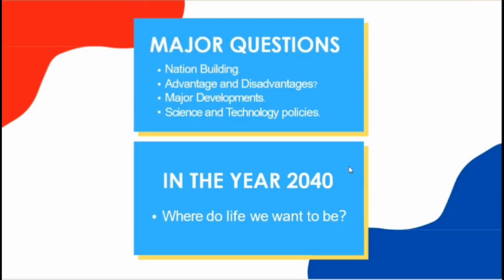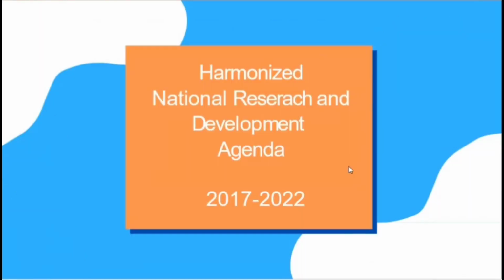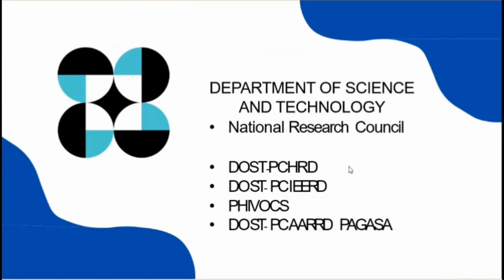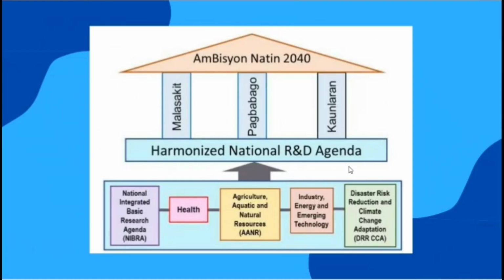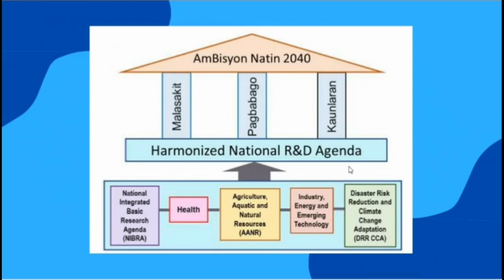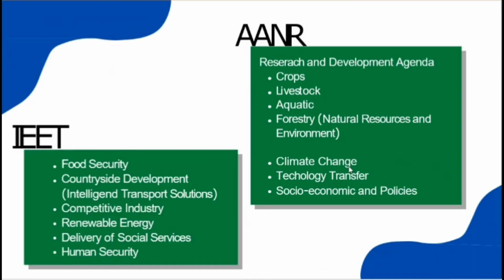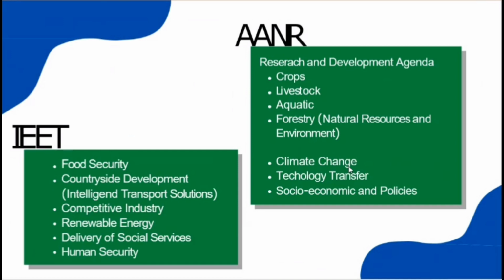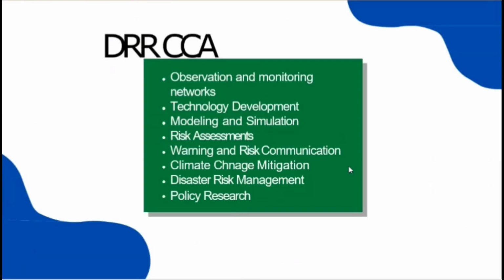FINAL OUTPUT_PAREDES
Hello Everyone, In this video I will explain one of the Lecture I learned from Science, Technology, and Society Subject.